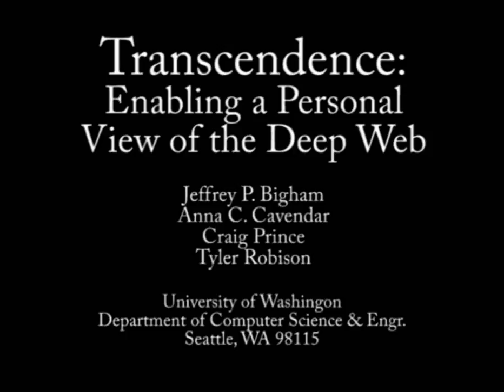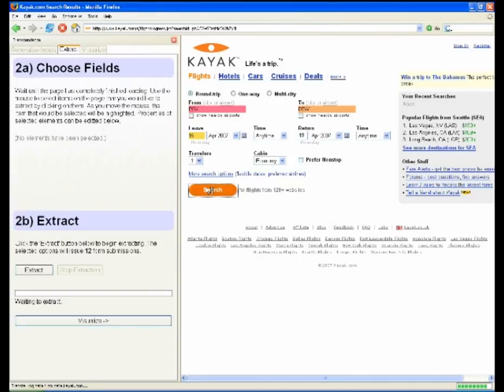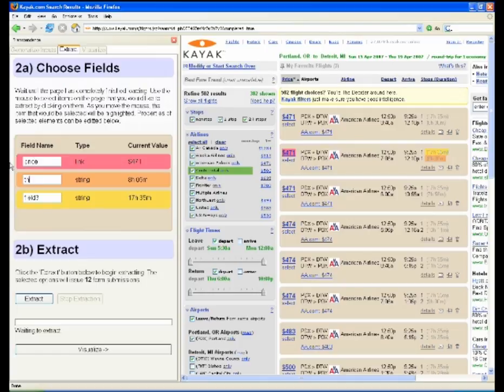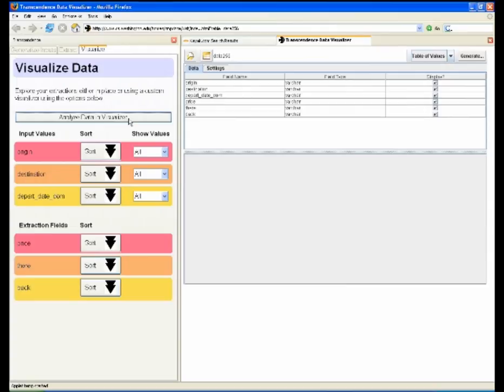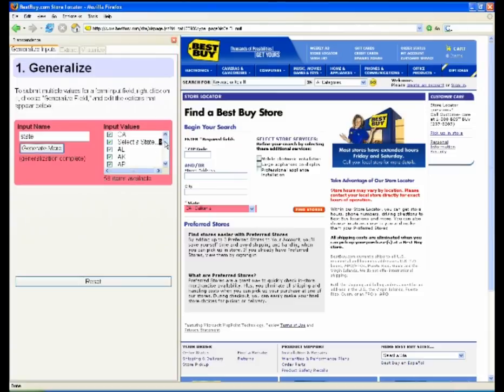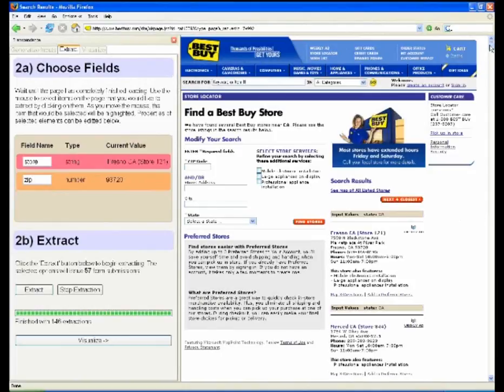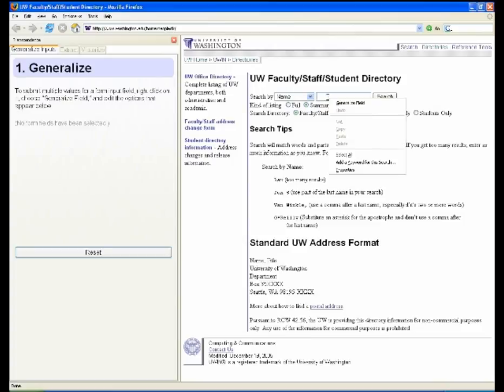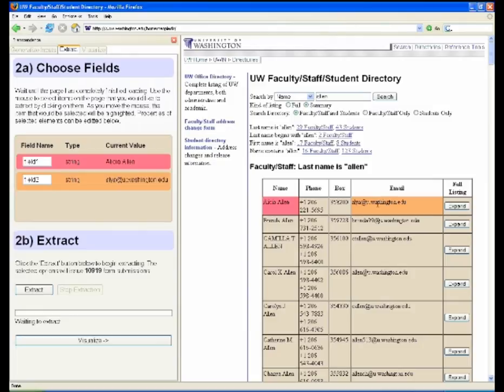Transcendence Project Video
Video of Transcendence version 1 by Jeffrey P. Bigham, Anna C. Cavender, Craig M. Prince and Tyler Robison.